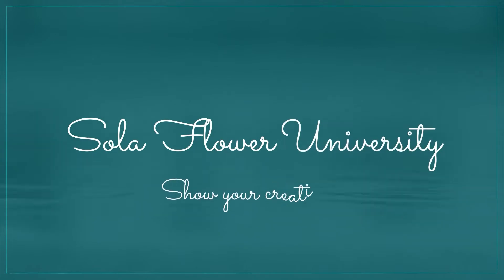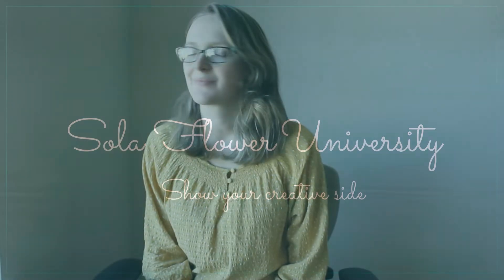If You're New to Sola Flowers You Need To Watch This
In this video I go over everything related to Sola Flowers! What are Sola Flower? What is softening? How do you store them? What is Vegetable Glycerin?

0:18 - What are Sola Flowers?
0:56 - Benefits of Sola Flowers
1:51 - How long do Sola Flowers store?
2:17 - How to store Sola Flowers?
3:04 - What Materials do you need?
4:20 - How do you soften Sola Flowers?
5:24 - How can you customize Sola Flowers?
6:37 - How much do Sola Flowers Cost?
7:43 - Ending